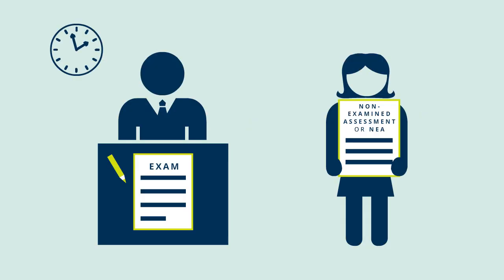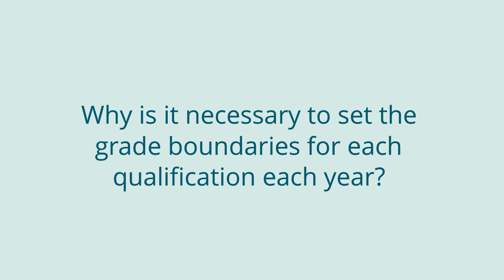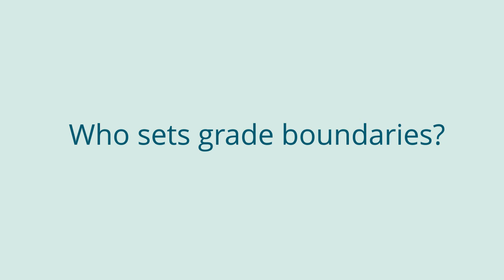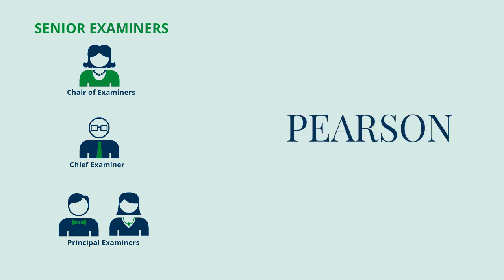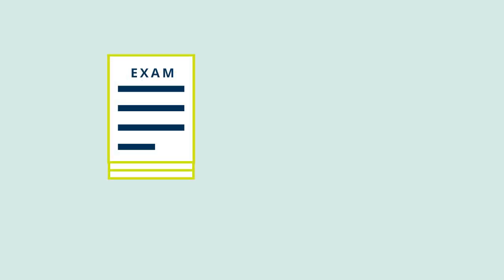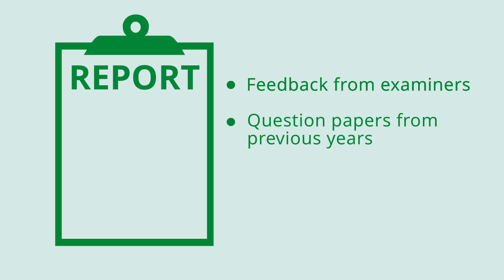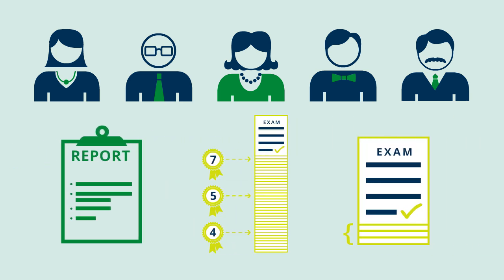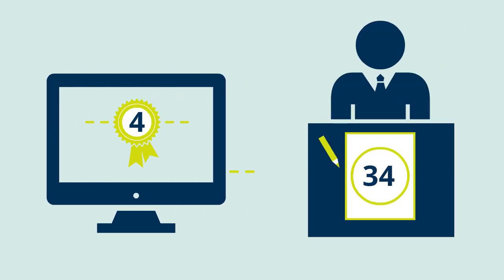How are grade boundaries set?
Find out how we turn your marks into grades. This video explains the ‘awarding’ process we use to create grade boundaries and ensure you receive a fair grade based on your performance in your exams and coursework.